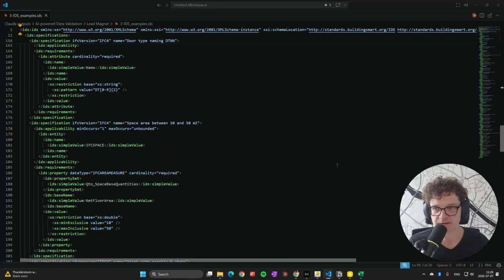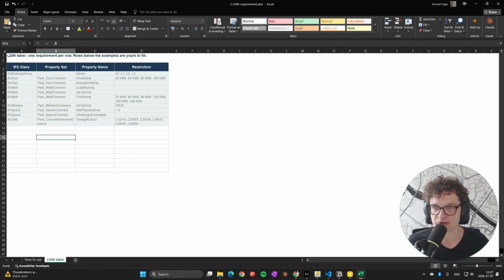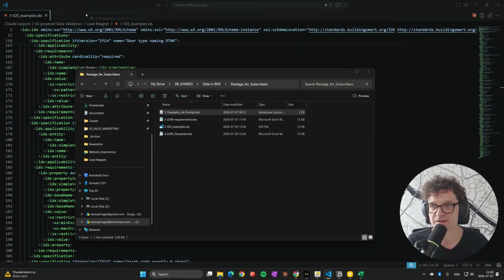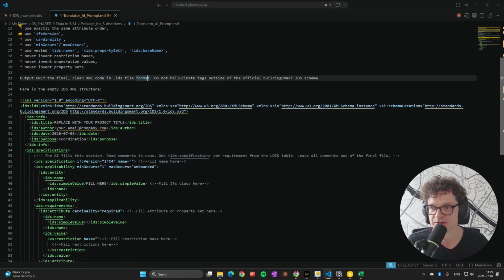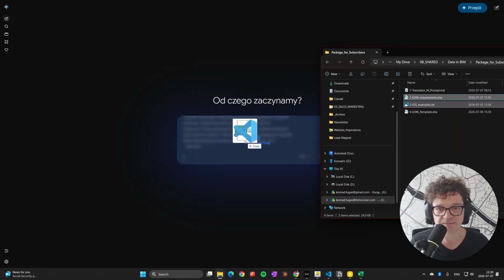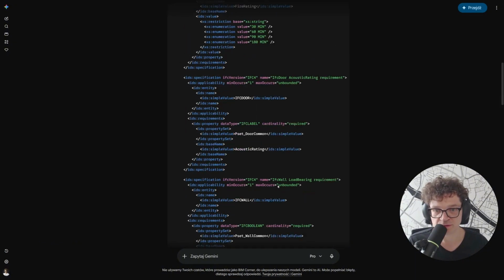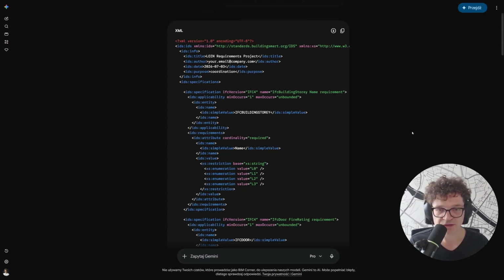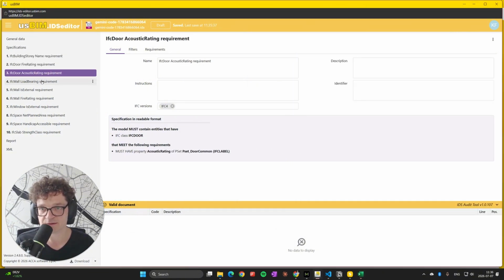Excel to IDS in 5 Minutes with AI (No Coding)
Requirements come in Excel. Your model checker only reads IDS. This video shows how I close that gap with AI in about 5 minutes, without writing a single line of XML.

You know the pain. A LOIN table full of requirements, and somewhere between that spreadsheet and a working IDS file sits a wall of XML nobody wants to write by hand. So I built an AI-powered translator that does the boring part for you. You paste your table and a prompt, attach a few context files, and you get a valid IDS back. Then you check it in usBIM. That's the whole thing.

What you'll see:

what an IDS file really looks like under the hood
the AI prompt that stops the model from inventing property sets
running it in ChatGPT, Claude and Gemini, and which one wins
checking the result in usBIM so you never trust the AI blind

Grab the pack free 👇
Inside: the prompt, a filled example, an empty template, and the context files that make the AI reliable. and I'll send you the whole thing.

Chapters:
0:00 The problem: Excel in , IDS needed
0:28 What does requirements looks like in Excel
0:54 The AI translator, what it does
1:25 The prompt, and how it guides the AI
2:21 Running it in an AI chat
3:00 Claude vs ChatGPT vs Gemini
3:30 Checking the results
4:12 A valid IDS, 10 requirements matched
4:51 Download the files package

Tools in this video: usBIM (free IDS editor), Gemini.